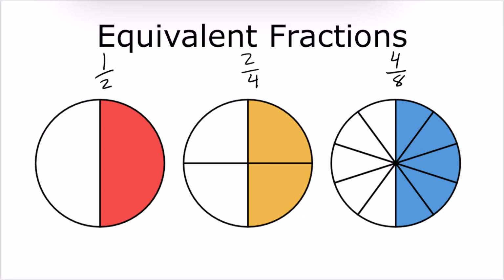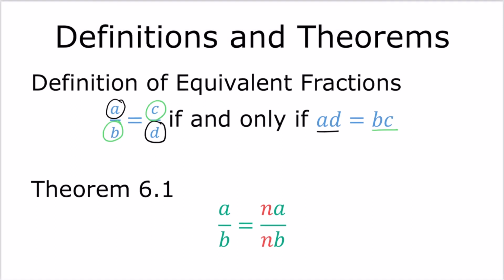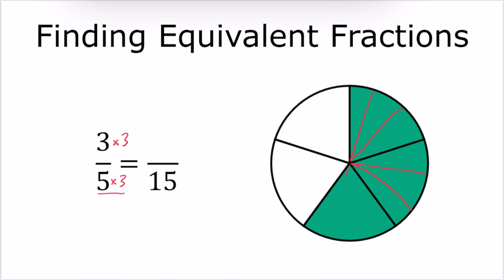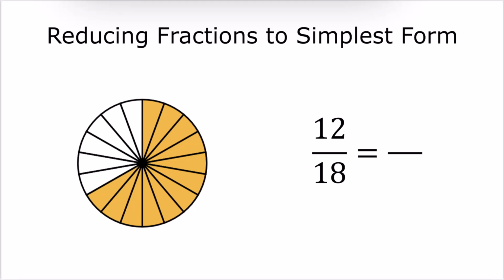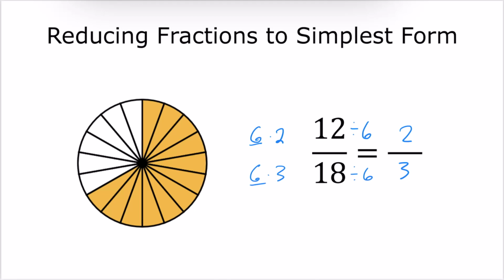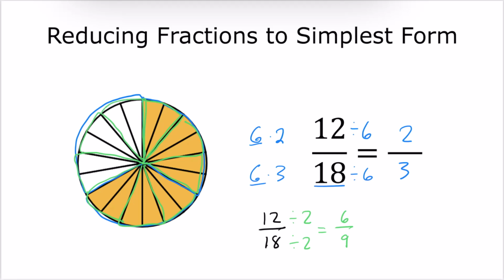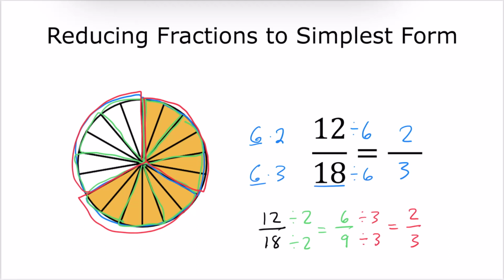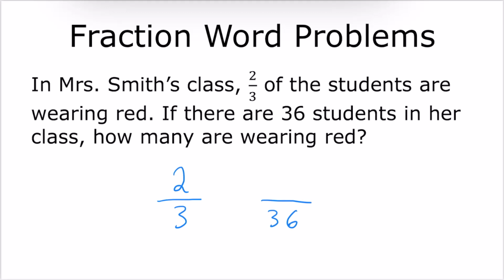Math 2010 - 6.1b Equivalent Fractions